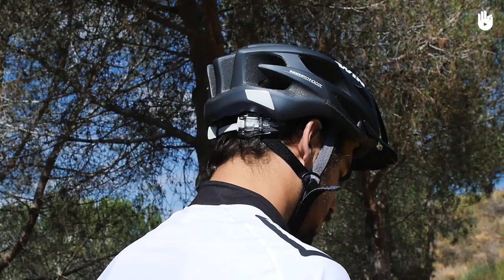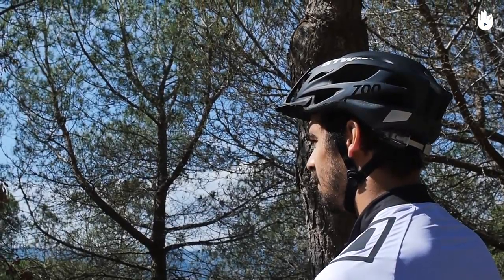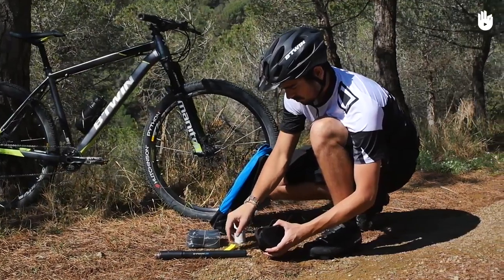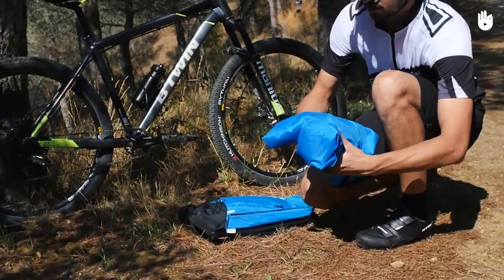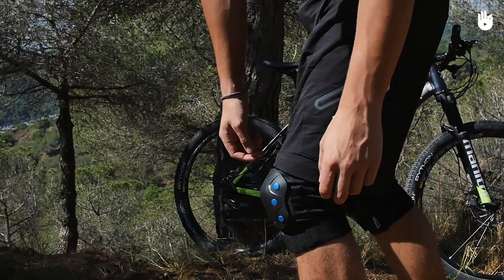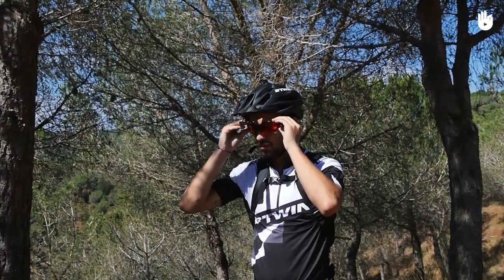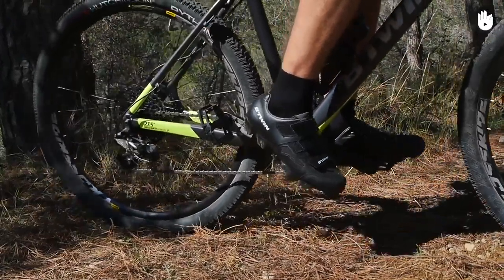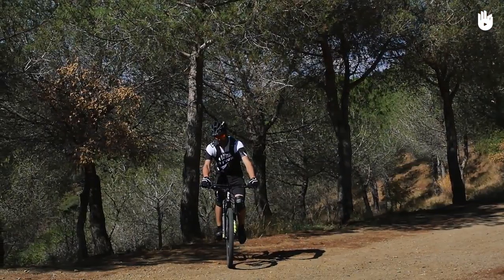What to Take When Mountain Biking | MTB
In this video, you will discover the mountain bike accesories you'll need when out riding.

This video is for newcomers hoping to learn more about MTB. Mountain biking is a great sport to be in nature and have a great adrenaline rush.

Remember a pump and repair kit, helmet, gloves, water and all the other items we outline in the video so that you're prepared for the unexpected

The MTB video program was created in partnership with Decathlon, Sikana's partner for the Sports Program, as well as Guillaume Guerard, a fully-qualifed 'Moniteur Cycliste' (Cycling Instructor), who provided his expertise on the topic.